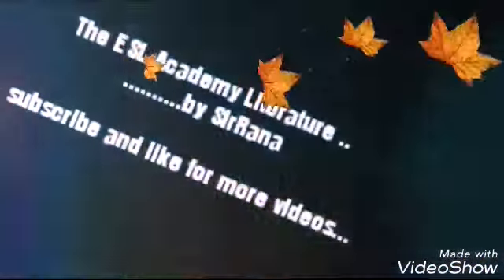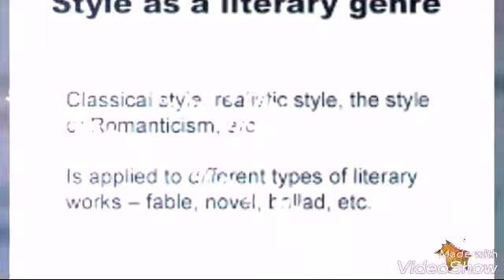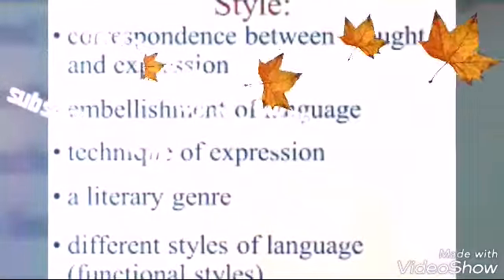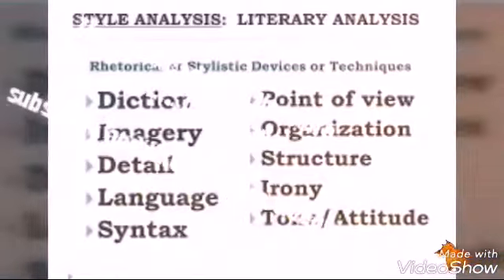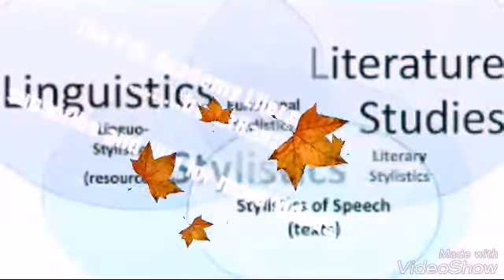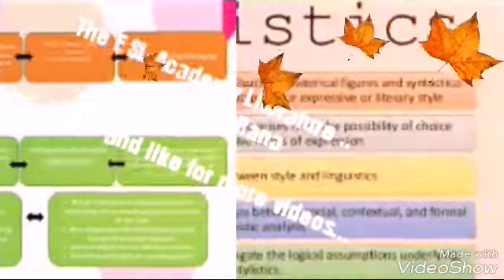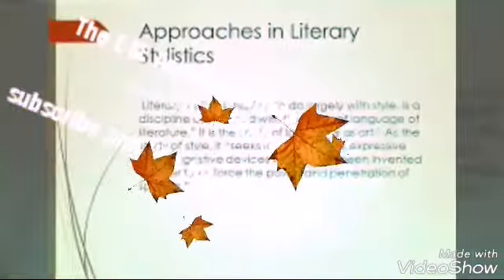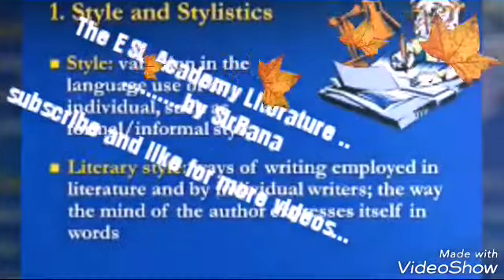Style and stylistics in literature and linguistics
THE ESL ACADEY BY SIRRANA